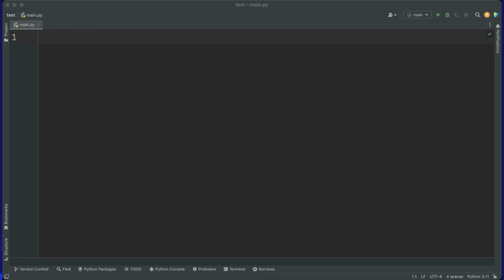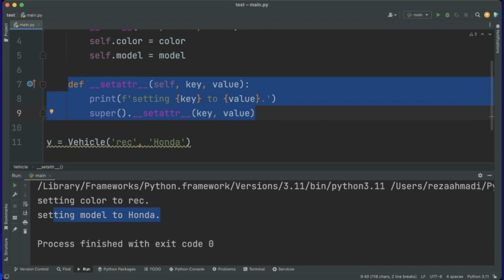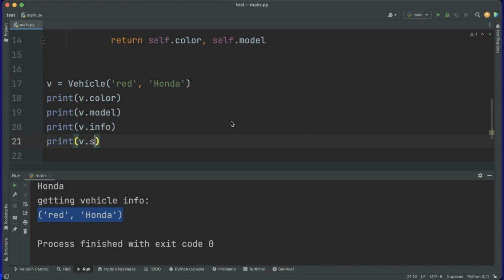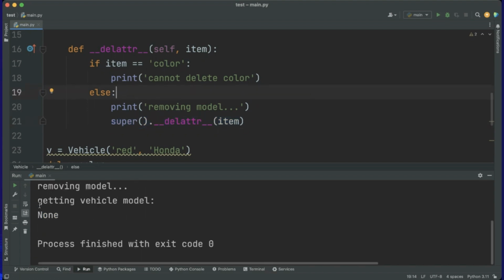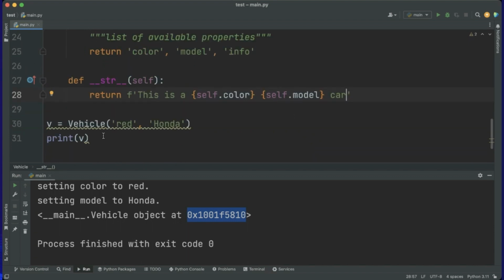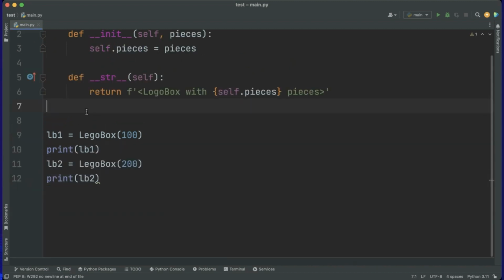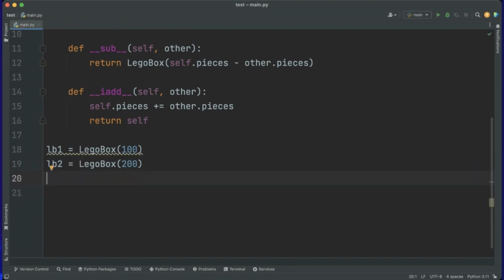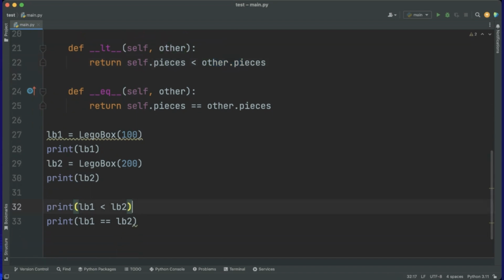Python Complete Course - Part 11 (Weird methods)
This is the part 11 of the Python Complete Course and I am looking at weird methods in Python

NEXT (Part 12 - Working with databases)